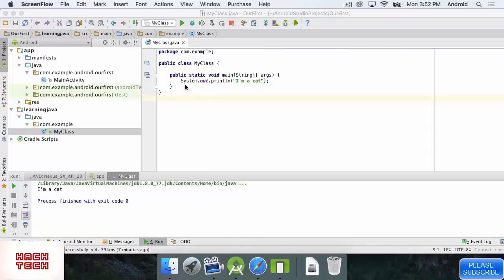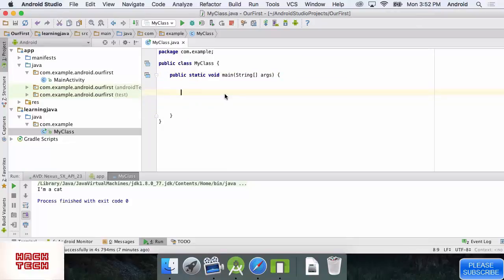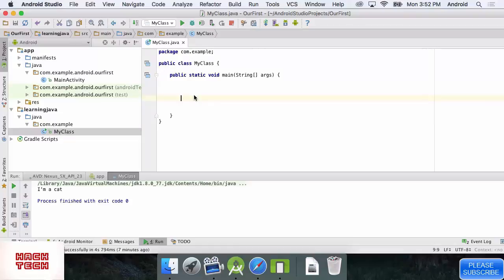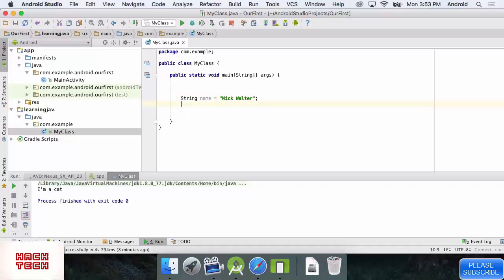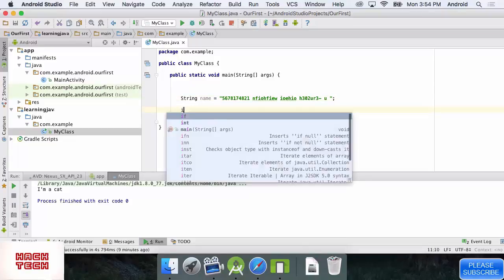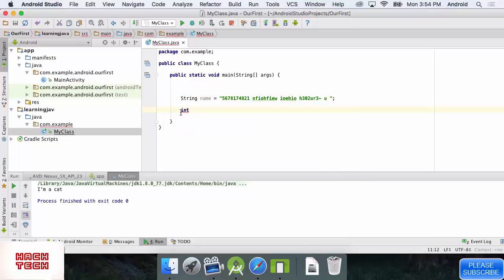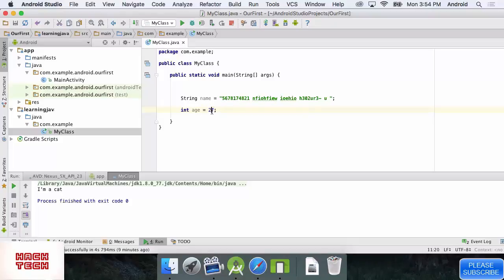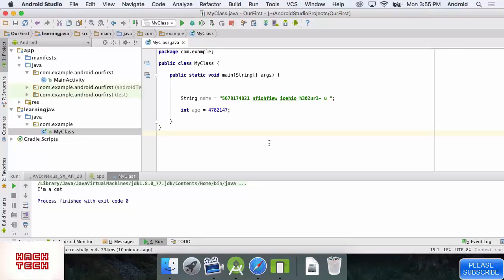05. How to Make an Awesome Android App Step by step (Learning Java Part-3)